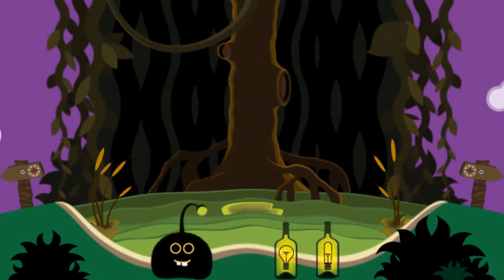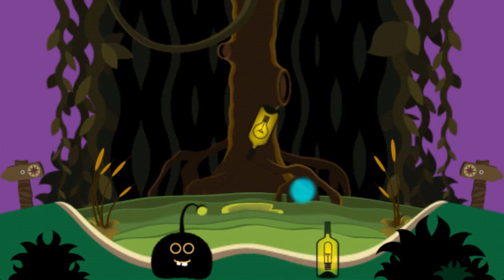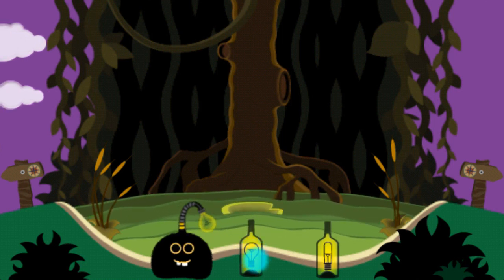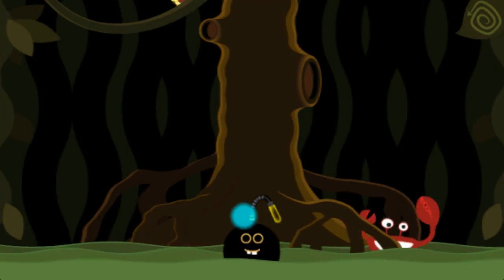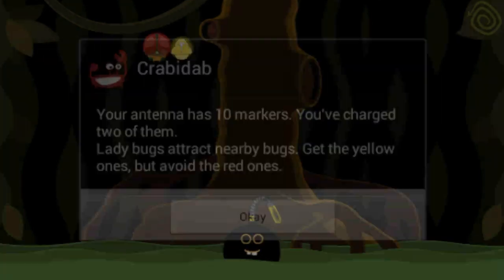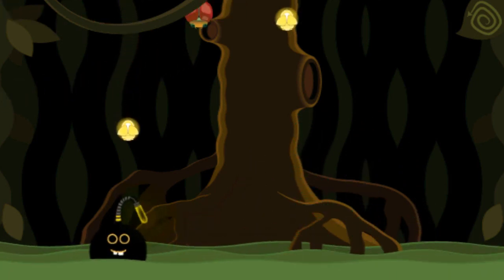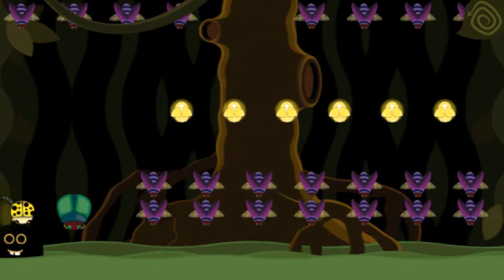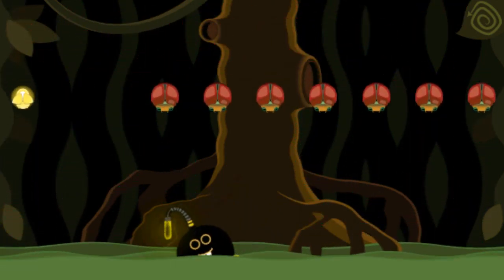Furdiburb - Firefly Quest Tutorial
Collect fireflies to charge up your lightbulb antenna.

Here's how:

1.) Visit Crabidab's shop and get yourself a lightbulb mutation potion.
2.) Apply the lightbulb antenna mutation.
3.) Go to the swamp.
4.) Put Furdi on the lily pad.
5.) Long press on the lily pad.
6.) Now tilt your Android device (or on some devices press the left and right buttons) to           move Furdi left and right. Charge up your antenna by collecting the yellow bugs (fireflies and ladybugs) and avoiding all others! If you don't collect enough, the same wave of bugs will keep returning. This game is tough - persistence is key to completing it!